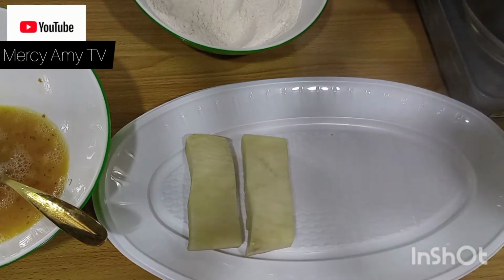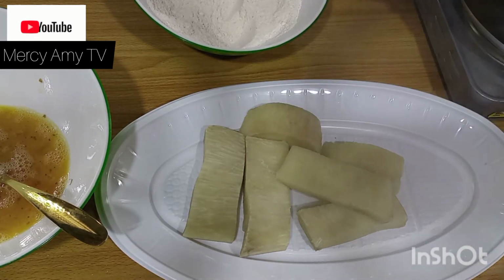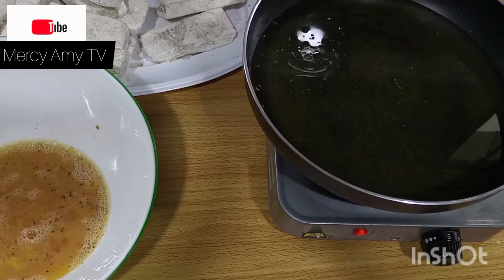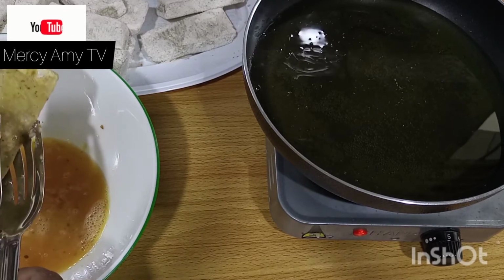YAMARITA I Easy method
Hello 👋, in this video I shared how I made yamarita

I hope you do enjoy this video

Thank uuuu 😊